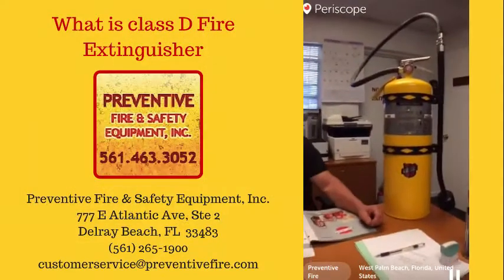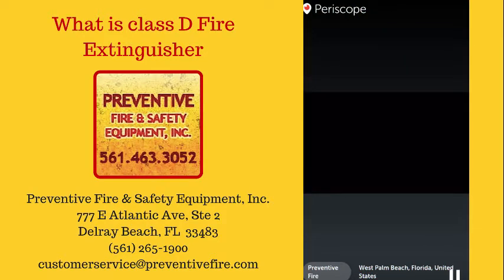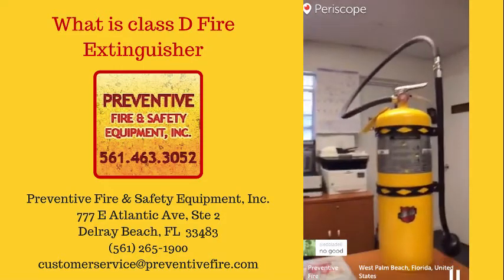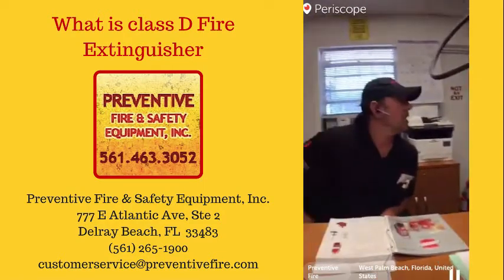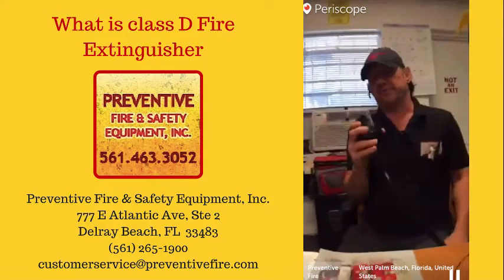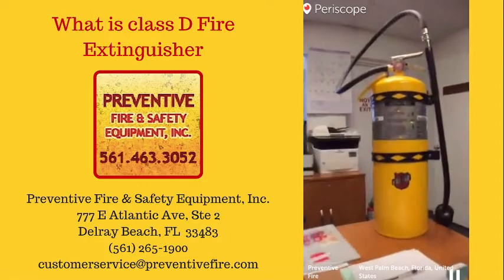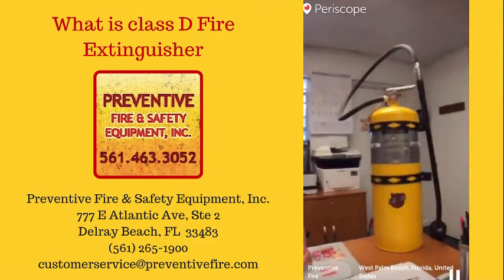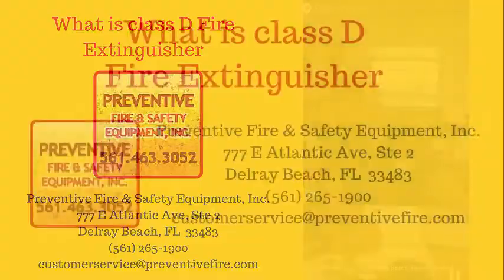How Does a Class D Fire Extinguisher Work?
How does a class D fire extinguisher work and what is it for?

Fire Extinguisher
Fire Safety
Fire Prevention